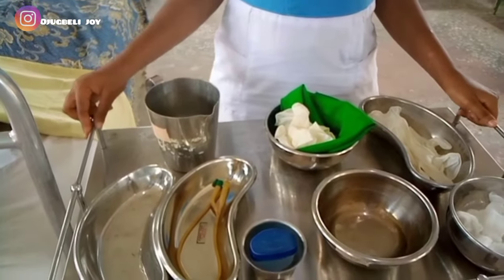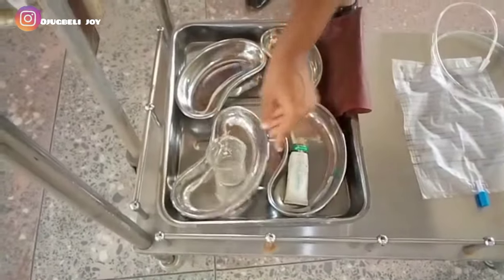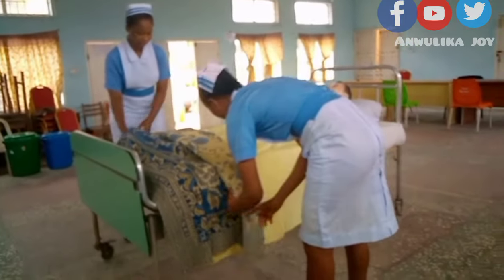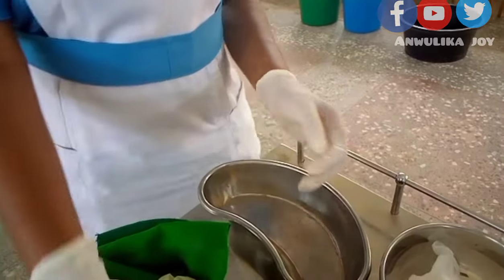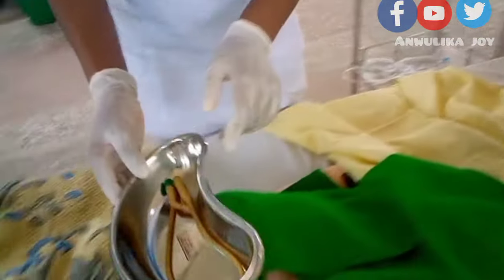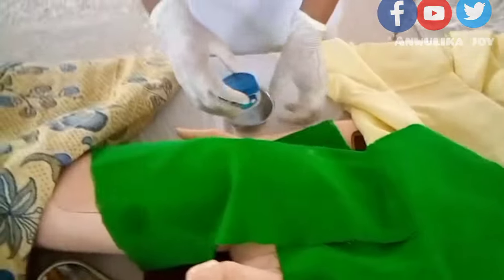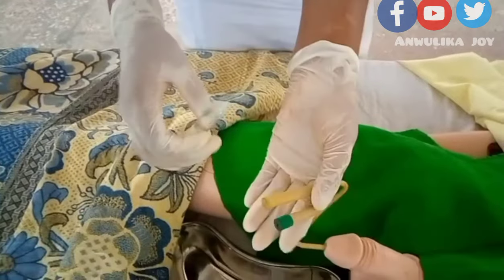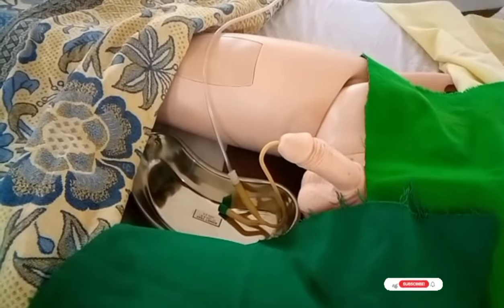CATHETERIZATION:How to catheterize a male patient|| PROCEDURE